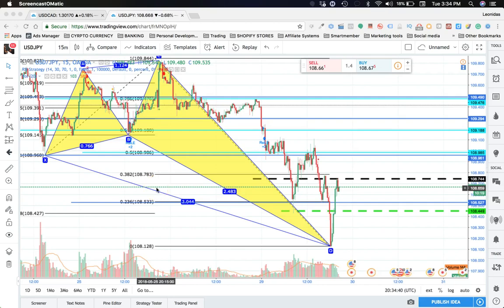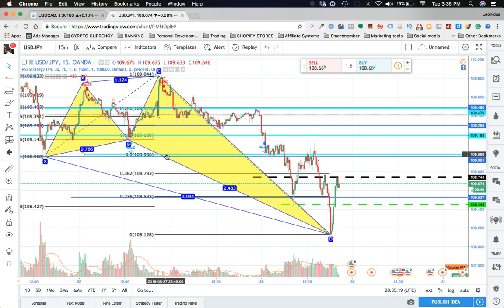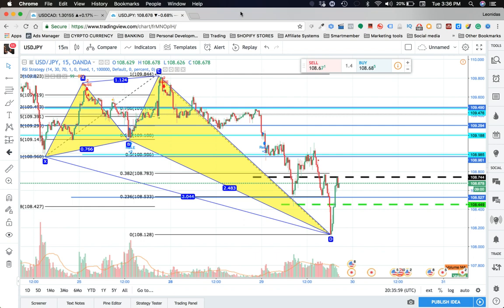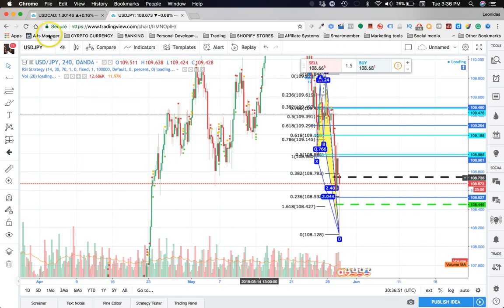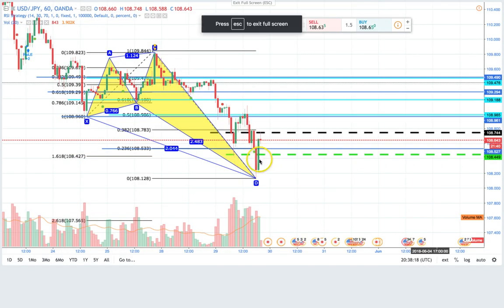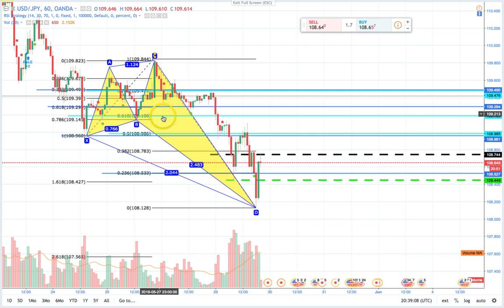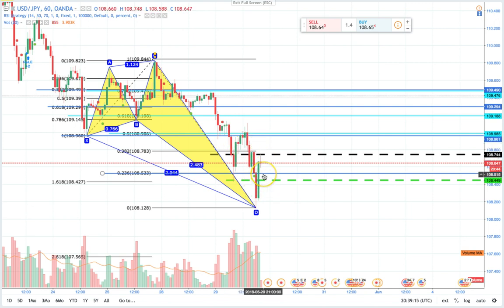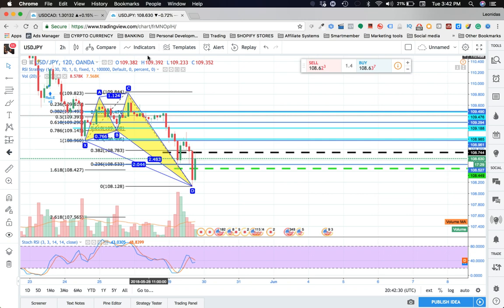IMARKETS live Forex Trading how to Turn $20 into $100 with forex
get you a copy today

cfd trading,
currency calculator,
currency converter,
currency exchange,
currency exchange rates,
currency market,
currency rate,
currency trading,
dailyfx,
exchange rate,
exchange rate today,
fibonacci trading,
foreign currency,
foreign currency exchange,
foreign currency exchange rates,
foreign exchange,

forex,
forex broker,
forex calendar,
forex charts,
forex demo account,
forex exchange,
forex investing,
forex market,
forex market hours,
forex news,
forex online,
forex rates,
forex signals,
forex trading,
forex trading broker,
forex trading strategies,
forexlive,
forextrader,
fx rates,
fx trader,
fx trading,
fx trading account,
live forex charts,
money exchange,
money exchange rate,
mt4,
online forex trading,
technical analysis,
trading account,